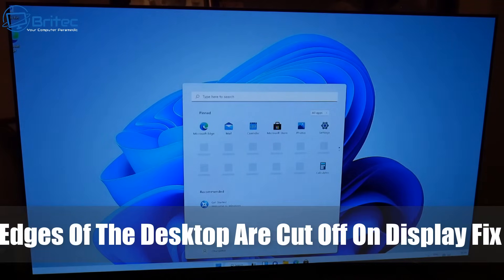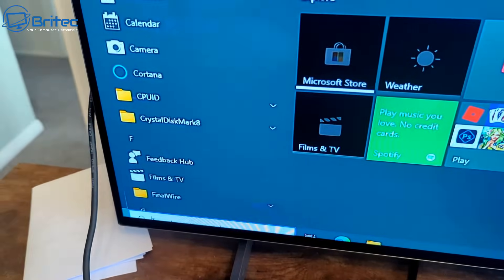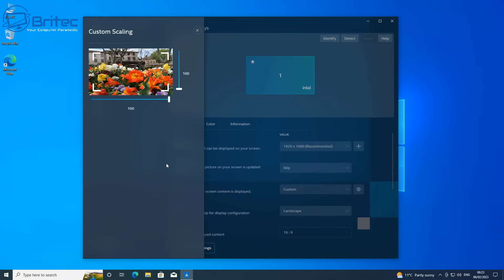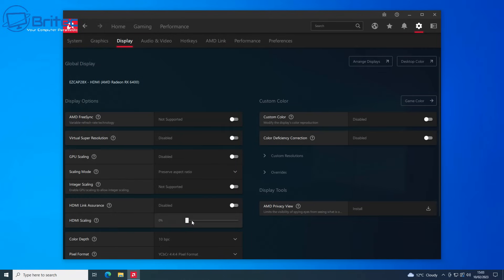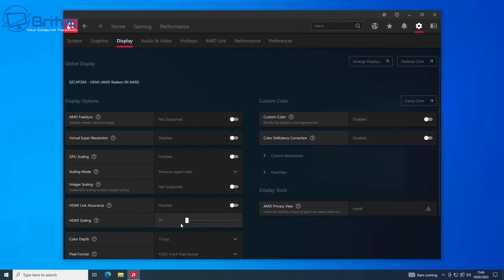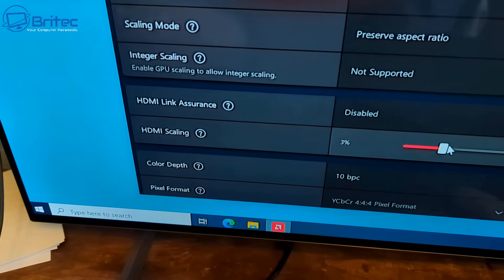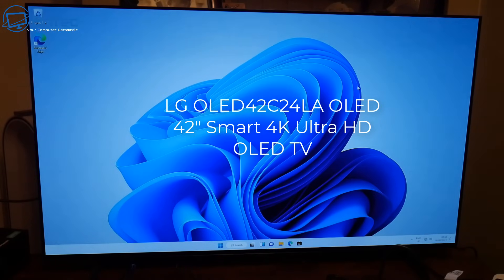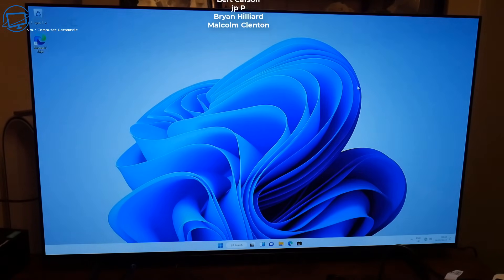Edges Of The Desktop Are Cut Off On Display Fix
today we are taking a look at how to fix desktop overscaling If you use a TV as Monitor display screen. This works for AMD, Nvidia and Intel graphics cards.